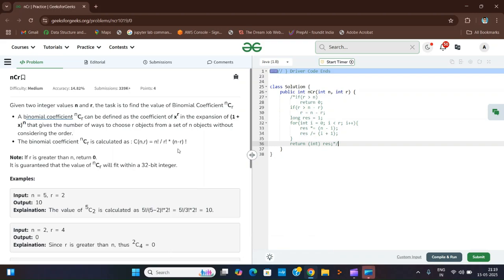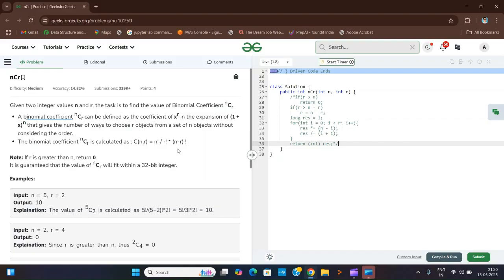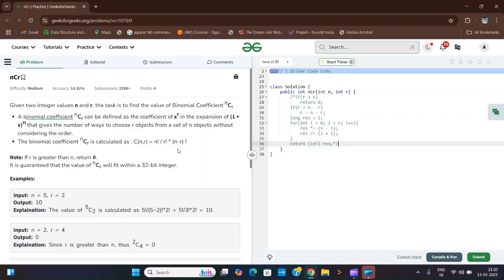🧠 This Triangle Solves nCr in Seconds! | Java Dynamic Programming Trick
Did you know that a simple triangle 🔺 can solve `nCr` faster than factorials ever could?
In this video, I’ll show you how to use "Pascal’s Triangle and Dynamic Programming" in Java to calculate the binomial coefficient efficiently — no factorials, no overflows, just clean, smart logic! 🚀

🔥 Here's what you'll learn:
✅ What Pascal’s Triangle is and why it works
✅ How to apply it in Java using a DP table
✅ Code walkthrough with step-by-step explanation
✅ Real examples like `nCr(5, 2)` and `nCr(10, 3)`

💡 This method is ideal for:
- Java beginners who want to go beyond brute-force
- Students preparing for coding interviews
- Competitive programmers optimizing performance

🧪 Try this method in your next coding challenge — you’ll thank this triangle later! 😉

Pascal triangle Java
Dynamic programming Java
Java nCr without factorial
nCr using DP
Efficient nCr Java
Java binomial coefficient
Java combinations tutorial
Pascal’s triangle in coding
Java algorithm tricks
nCr explanation Java
Combinatorics in Java
gfg potd
java
binomial coefficient
ncr java
apna college
striver
interview preparation
java coding
java code
ncr using dynamic programming
ncr using dp
pascals triangle binomial expansion
java placement
java programming language
java language
geeksforgeeks
binomial coefficient in java
programming
placements
coding interview
coding interview questions java
codewithharry
combinatorics in java
code with harry
competitive programming
gfg
pascal triangle
dynamic programming